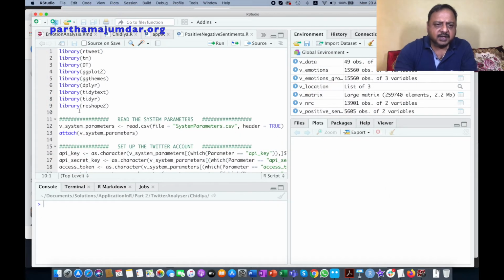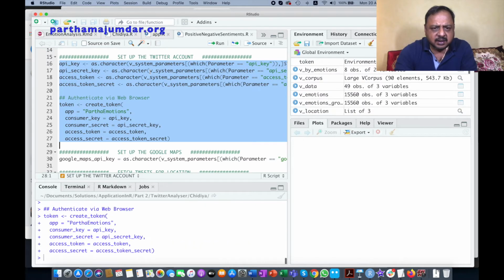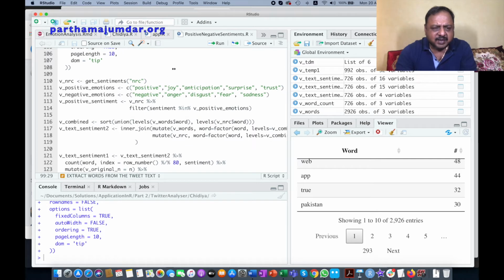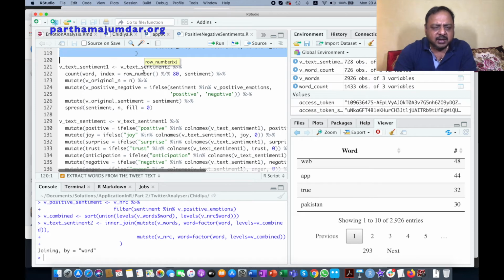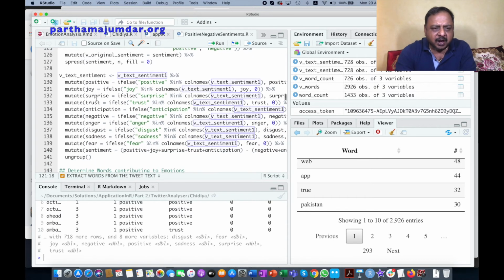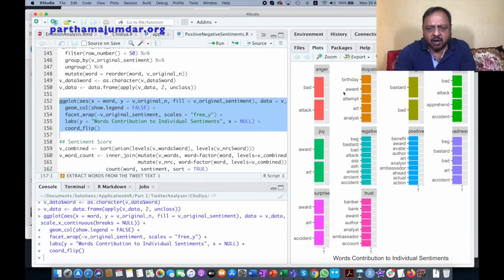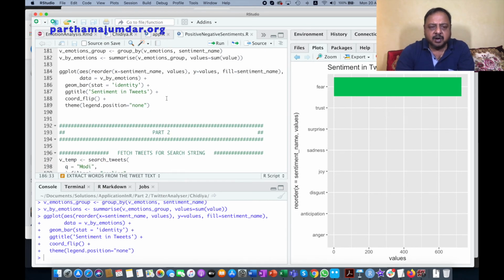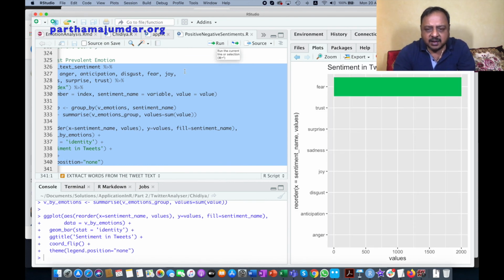Most Prevalent Emotion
In this video, we discuss the code required for finding the most prevalent emotion.